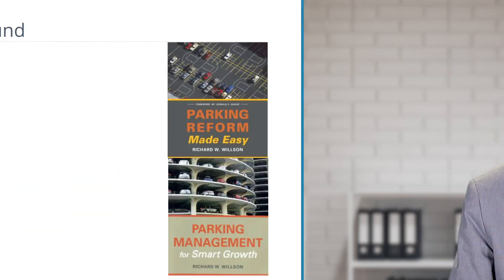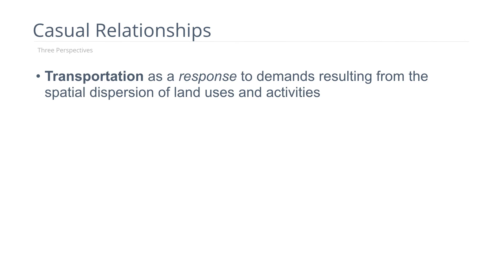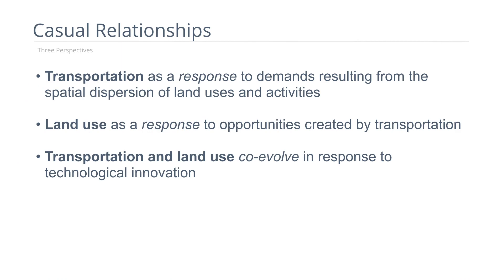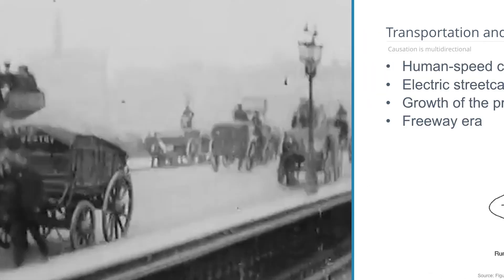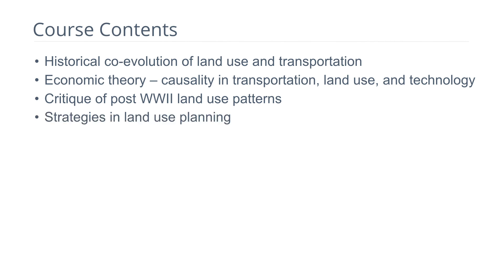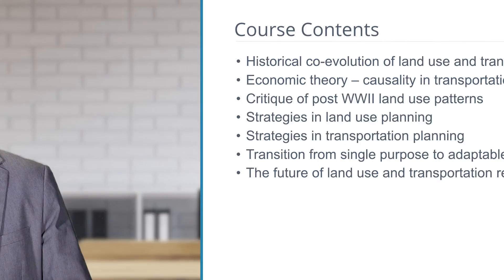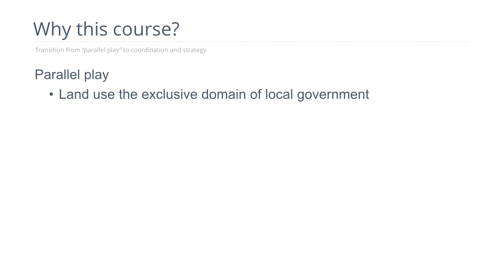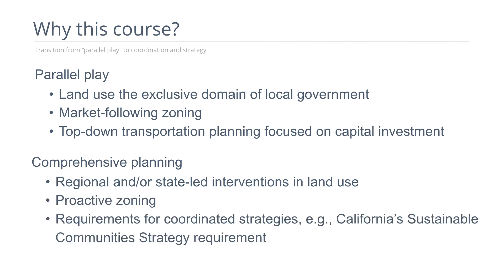Land Use and Transportation Systems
Land use and transportation systems are inextricably linked. Land uses, and their distribution in space, produce demands for travel, while transportation systems allow the spatial distribution of land uses. This course reviews the roles of transportation systems and technology in influencing land value and locational decisions.